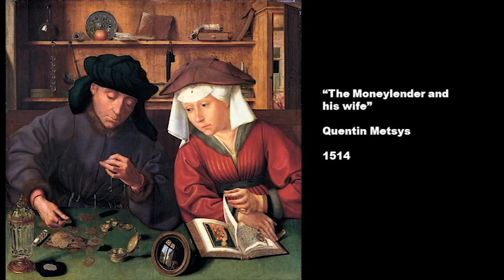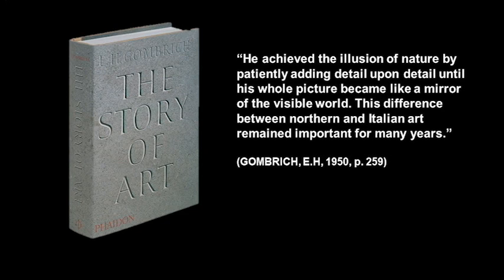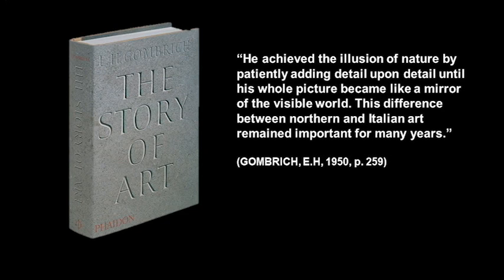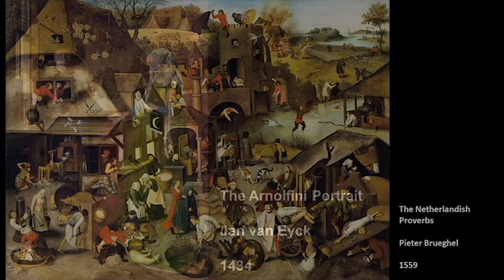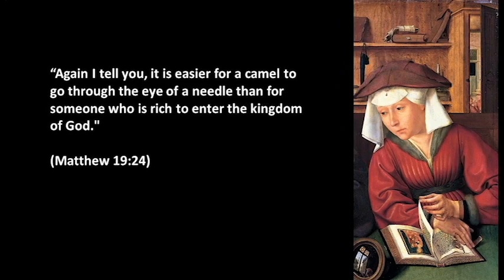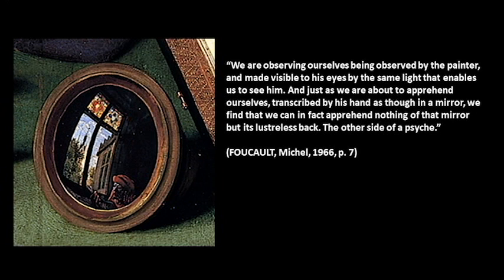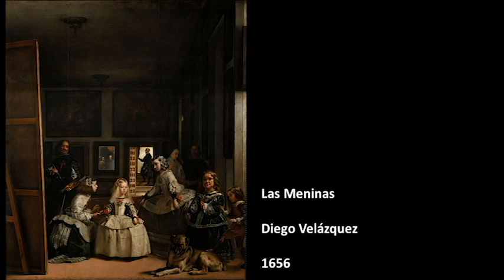Analysis of "The moneylender and his wife"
Video produced as an assignment for the discipline Media and Game Studies in Cologne Game Lab